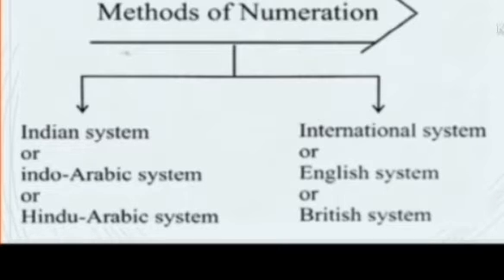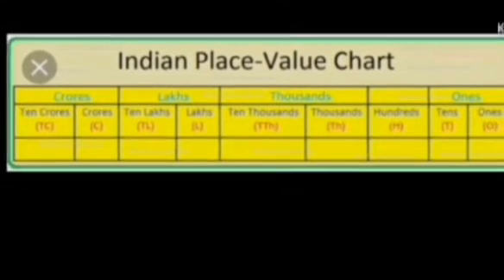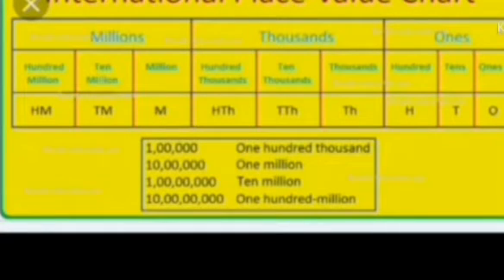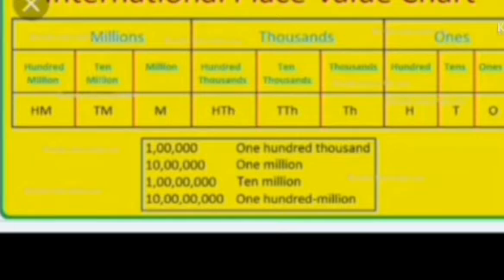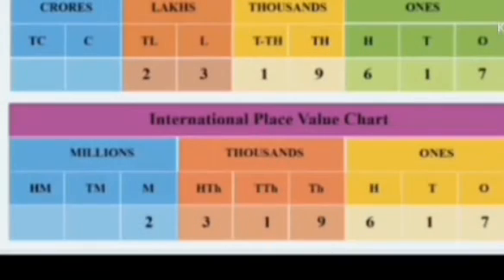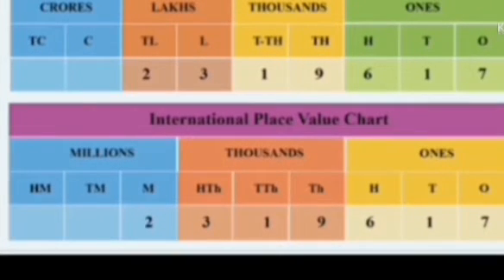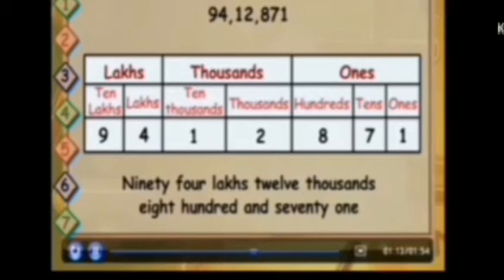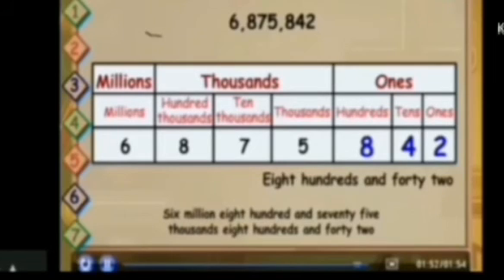Ch 1 Large Numbers Ex 1 1